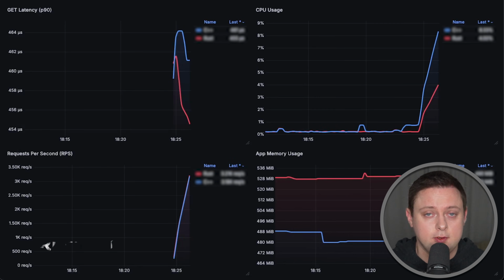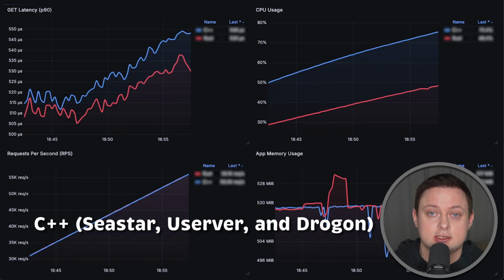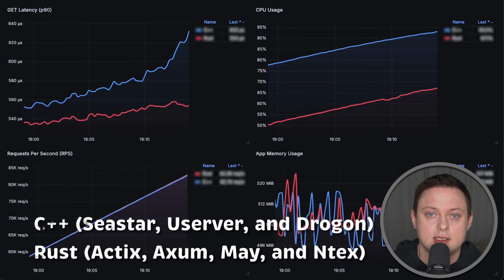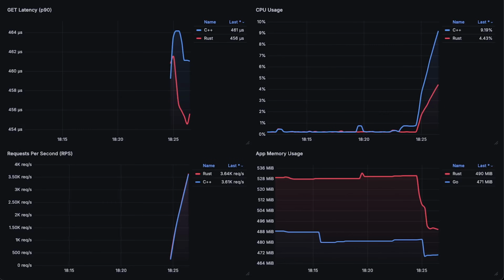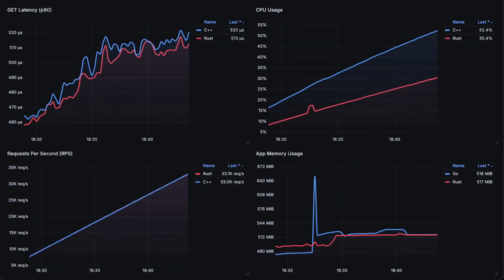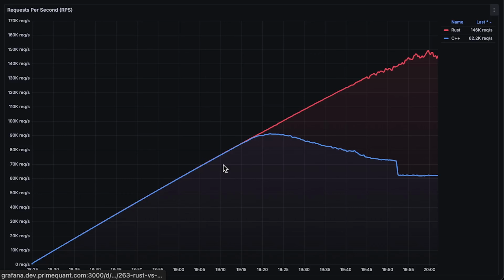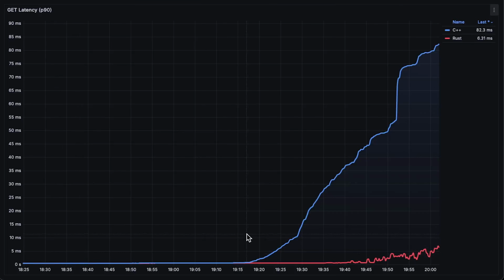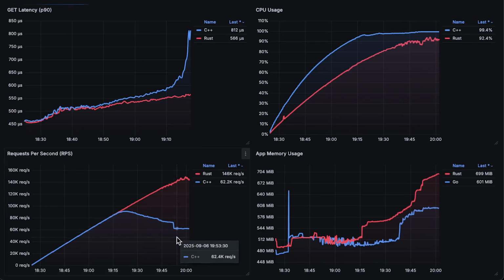Rust vs C++ Performance: Can Rust Actually Be Faster? (Pt. 2)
▬▬▬▬▬ Experience & Location 💼 ▬▬▬▬▬
►  I’m a Senior Software Engineer (13+ years of experience)

▬▬▬▬▬▬▬ Timestamps ⏰  ▬▬▬▬▬▬▬
0:00 Intro
0:38 Test